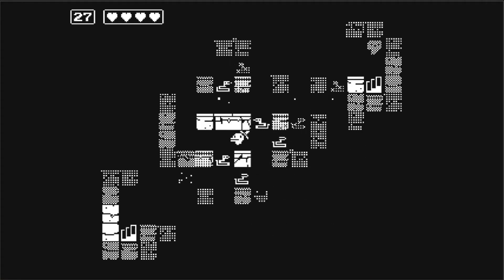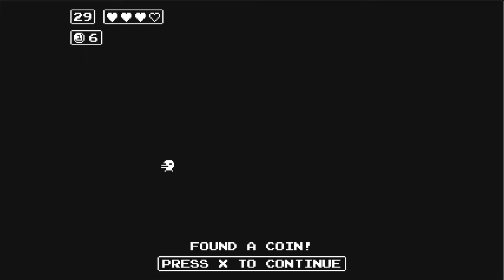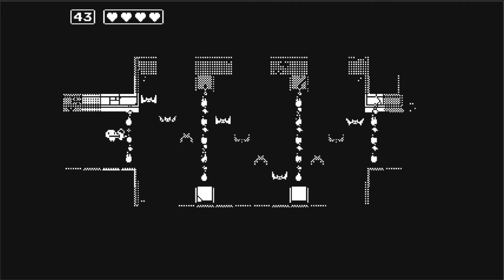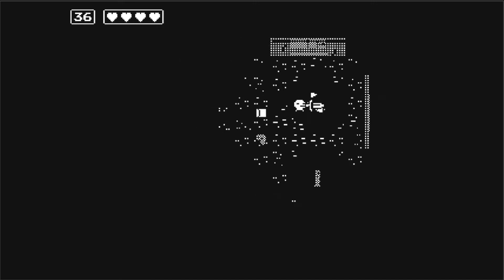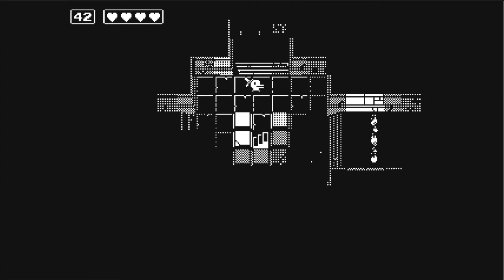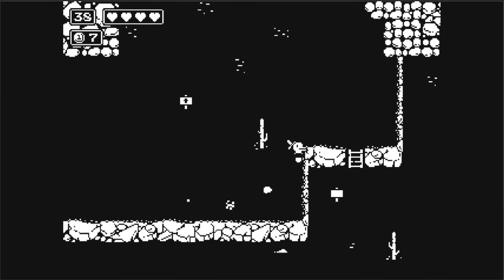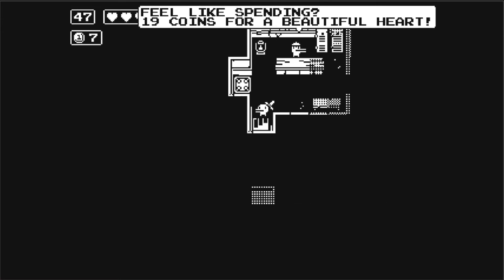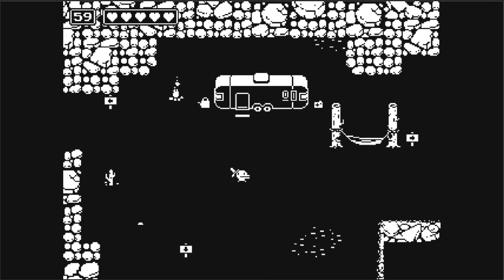Back with New Info | Minit #7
While watch my play though back
I noticed some things I missed
And found new things this time